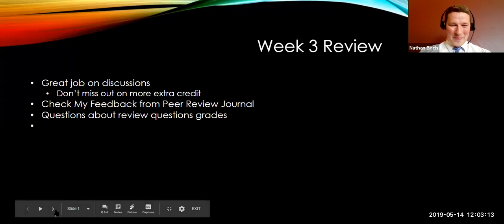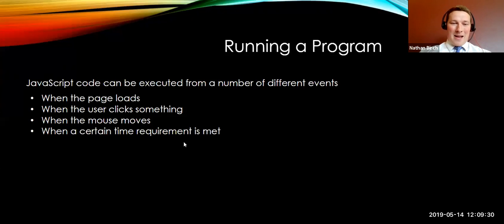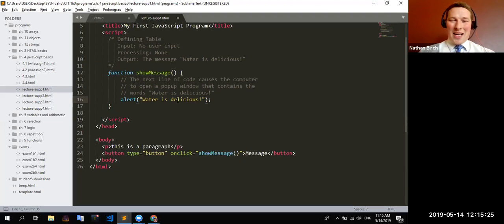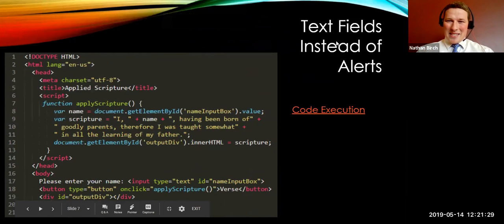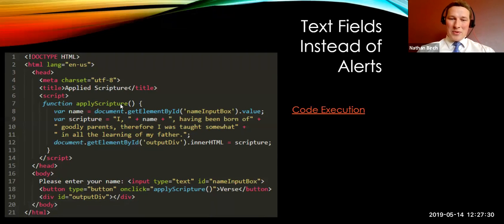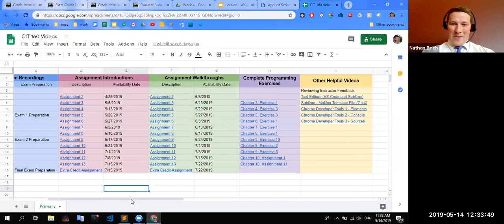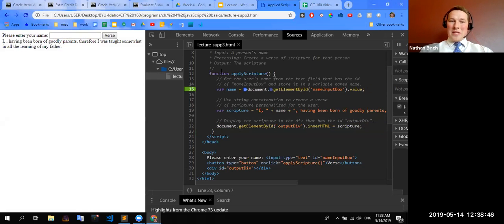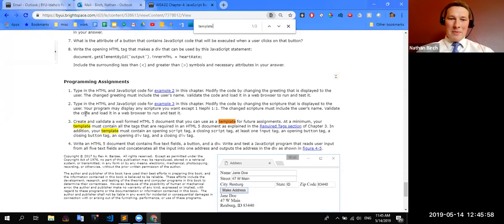CIT 160 Week 4 Live Classroom Spring 2019